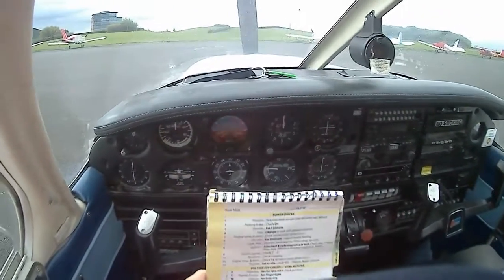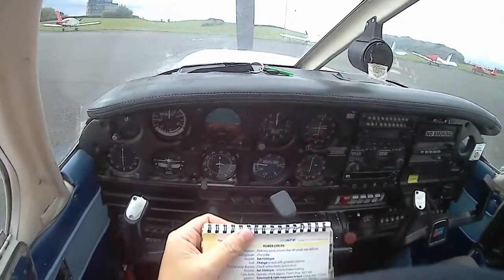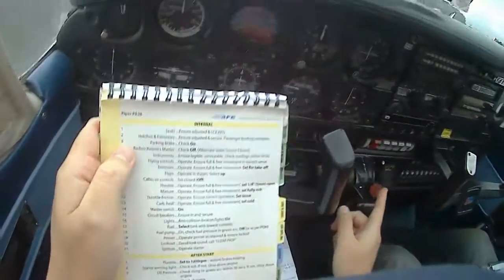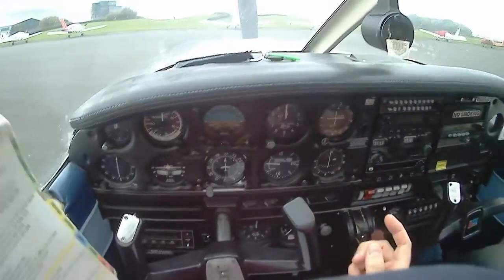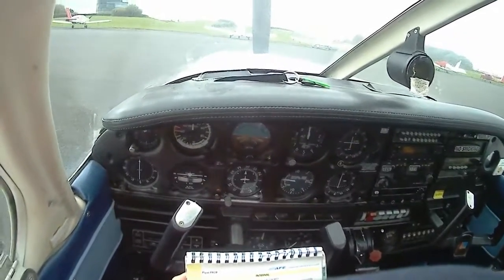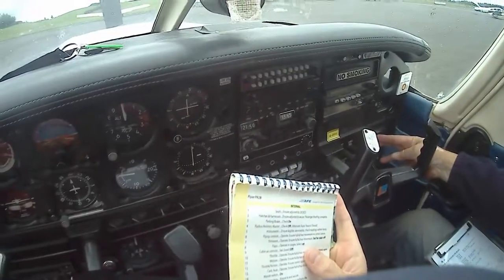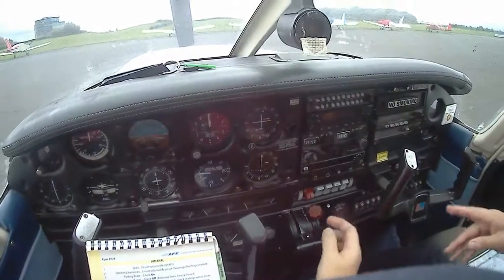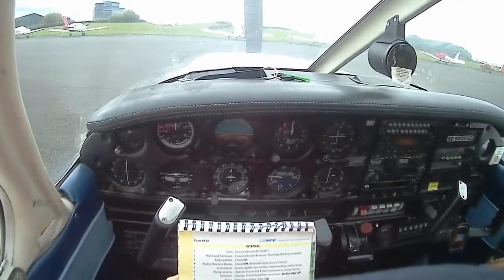⁽¹⁵⁾ PA28's start (audio, subtitles 🎤🔤)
I'm changing my way of making flight videos and will start recording realistic audio. Ok, this is the beginning of my training session 15 and my recording task is very easy in the beginning: well, until the engine gets started!